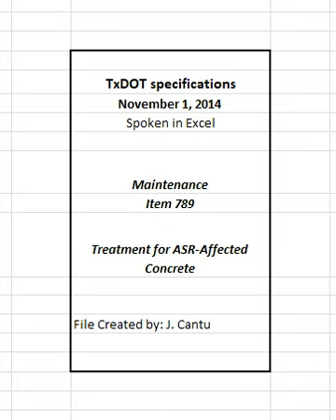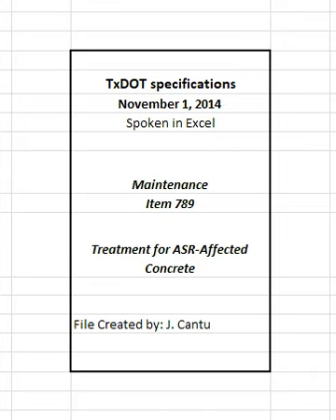TxDOT Item 789 Treatment for ASR Affected Concrete